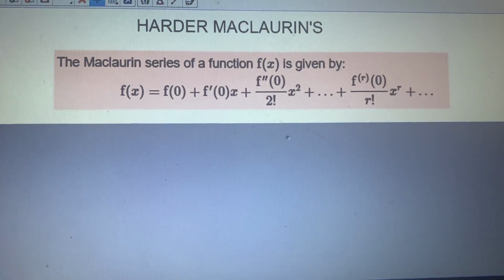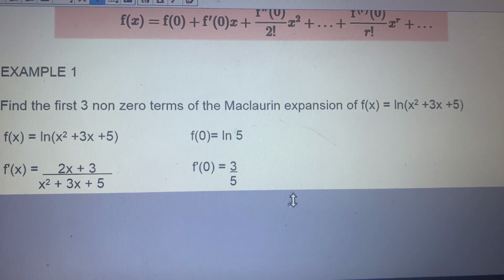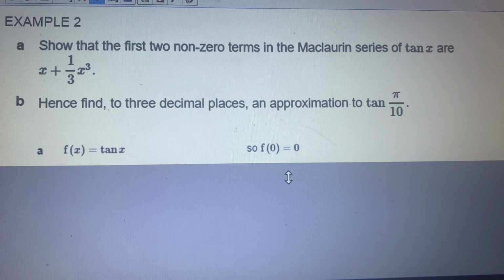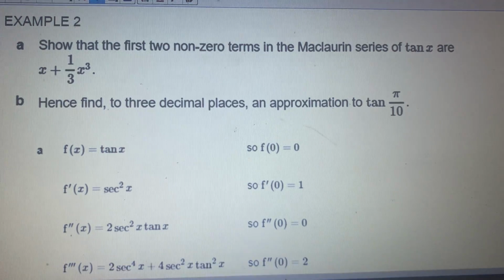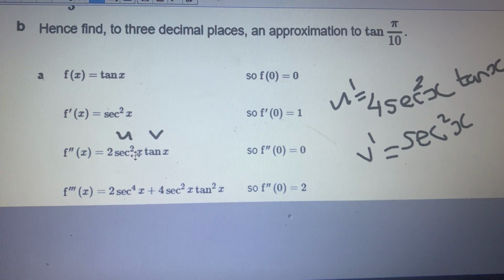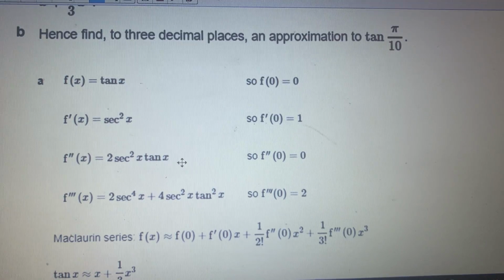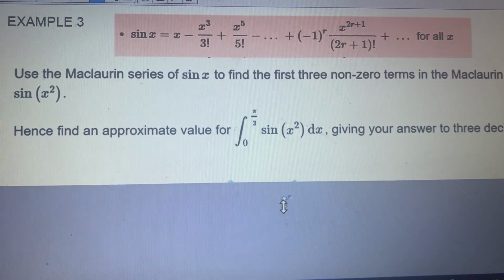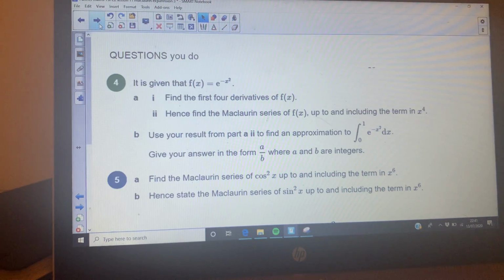Further maths lesson 19 PC2 lesson 11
Harder Maclaurin's